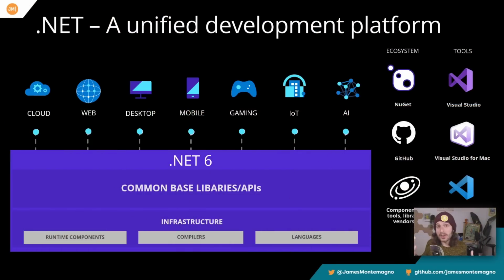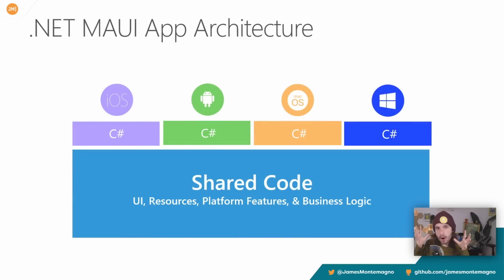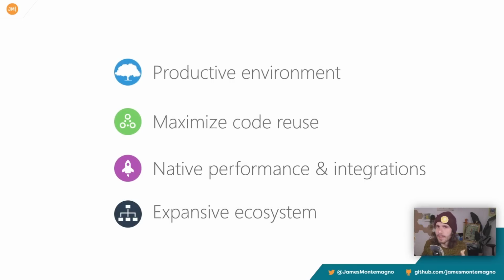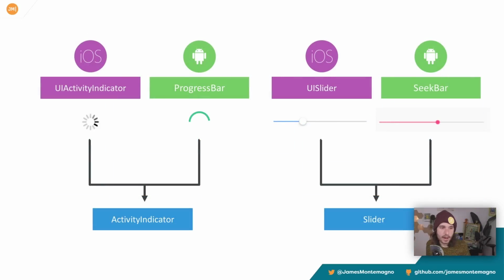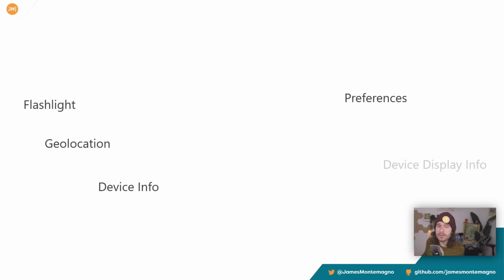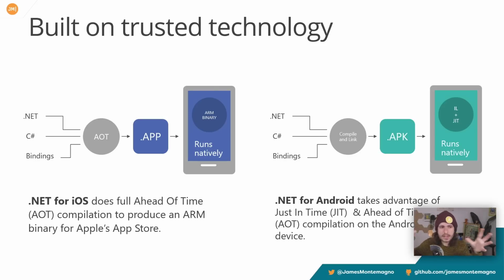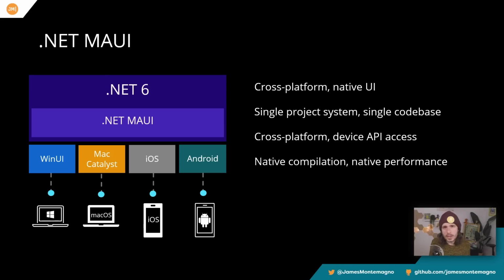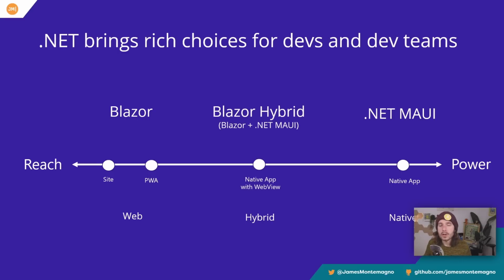.NET MAUI Explained: What is it, How does it work, and What about Blazor?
It is time to answer that question that you all have been asking. What exactly is .NET MAUI, how is it architected, how do I get started, and how does it differ from other frameworks. I break down each and every aspect of .NET MAUI and how you can build apps and also blend in Blazor Hybrid to leverage more code across iOS, Android, macOS, and Windows with C#.

Chapters:
00:00 - Intro
01:40 - What is .NET?
04:00 - Client development with .NET
06:30 - .NET MAUI Architecture
11:40 - Cross-platform UI
17:00 - Platform APIS & Dependency Injection
20:40 - Performance, compilation, and packaging
24:40 - What's in .NET MAUI for app development
27:00 - Blazor Hybrid & .NET MAUI
30:40 - Options of development
32:08 - Wrap-up and Xamarin.Forms Comparison